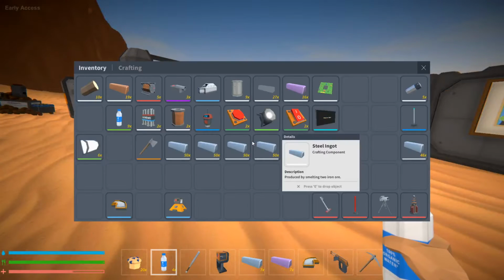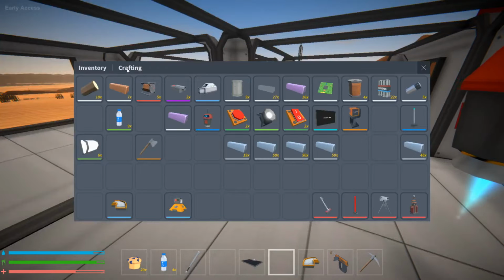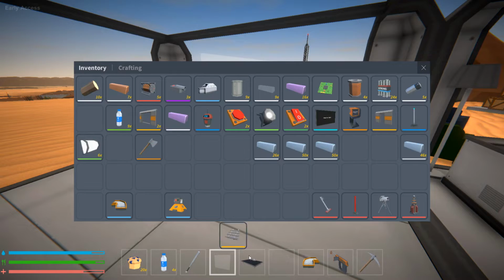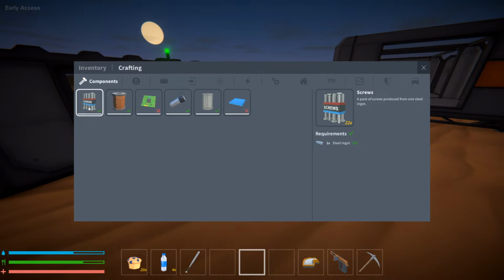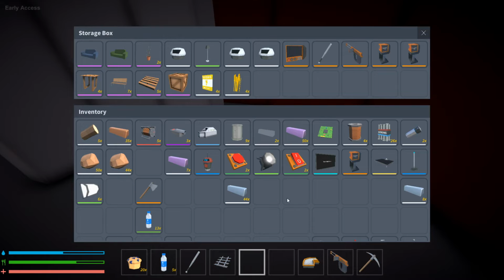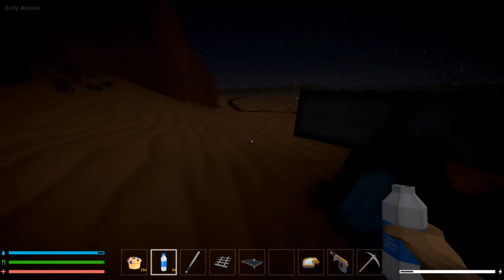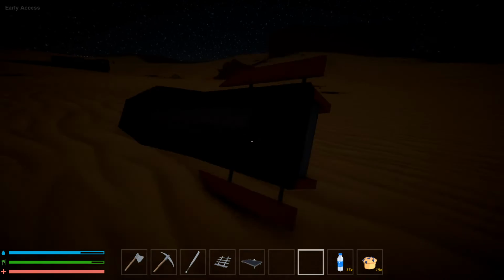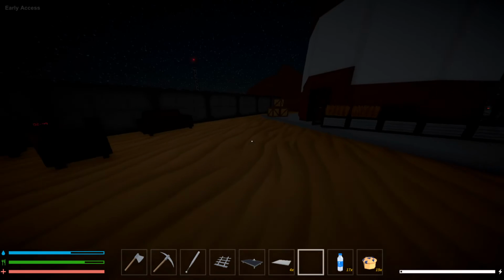Mechanica Gameplay, Lets Play Episode 7 "Base Building"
Mechanica gameplay, lets play & learn!

You can tip the channel or streams anytime Or if you are more comfortable you can also do so